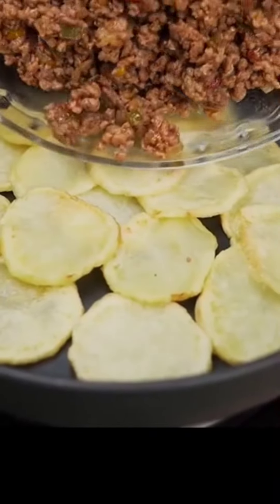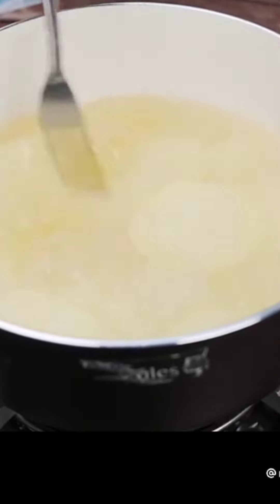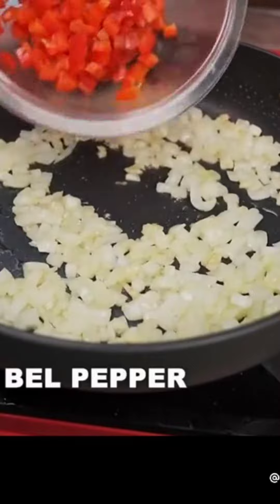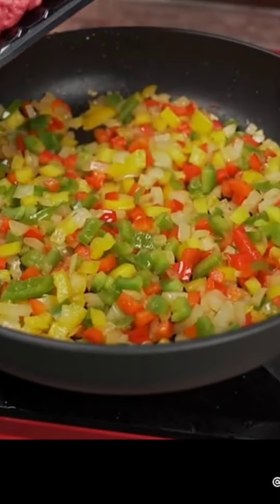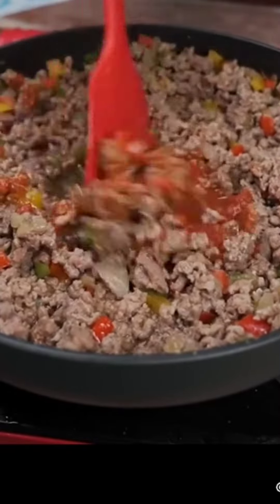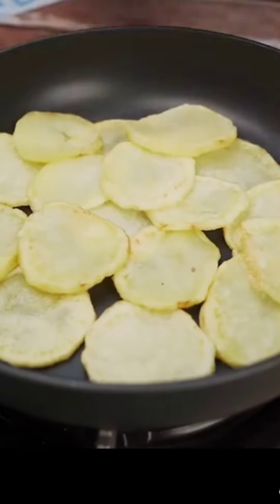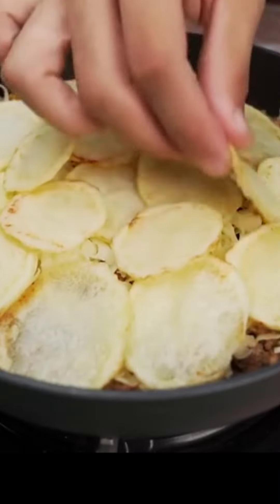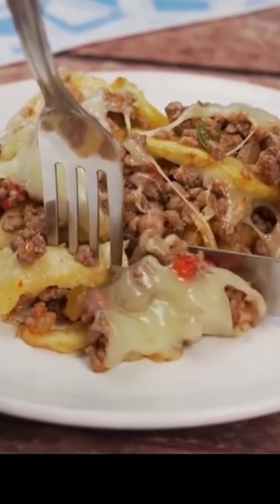simple, easy, and unique recipe 😋